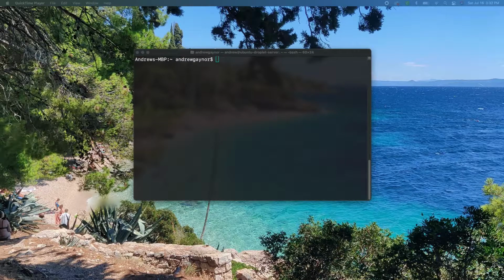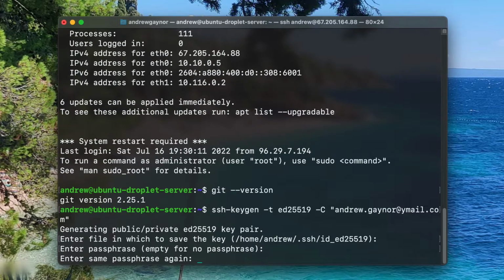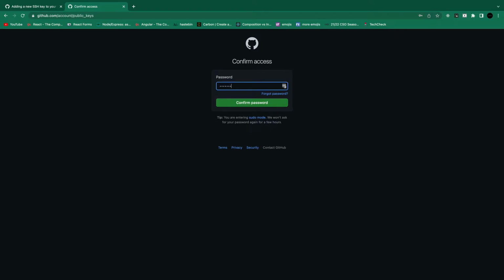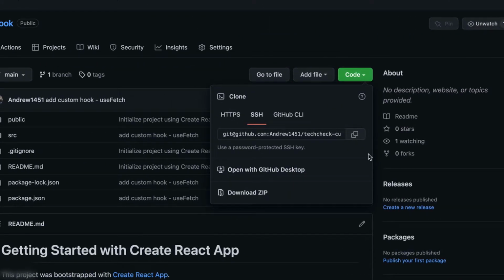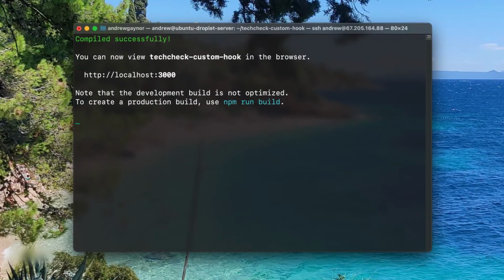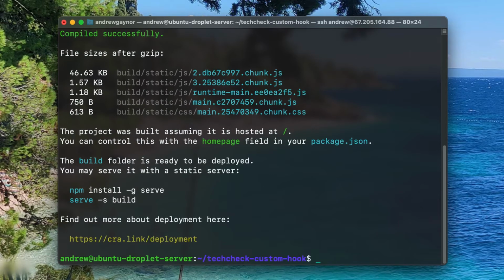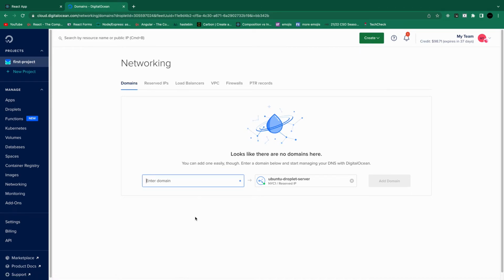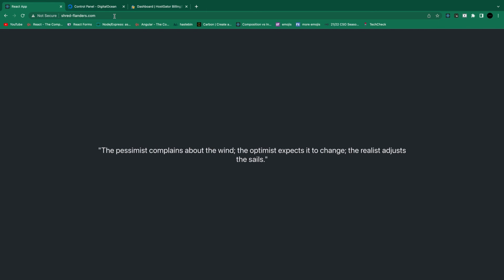SSH | Install Node on Server | Deploy React App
In this tutorial, we'll connect to our server with SSH, connect to GitHub through SSH, clone a repository onto our server, and connect a domain to access our react app.

This is a follow up to a couple other videos. The first video, we created a server with digital ocean and connected to it through SSH:

The second video, we created a user for the server and gave them root privileges (recommended). We also created a basic firewall:

-Andrew

0:00 - Intro + Connecting to Server
2:00 - Generate SSH Key for GitGub
4:45 - Add SSH Key to GitHub Account
6:36 - Clone Repository
8:05 - Install Node on the Server
10:42 - Run Project on Port 3000
13:23 - Production Build of React App
17:44 - Point Domain Name to Server